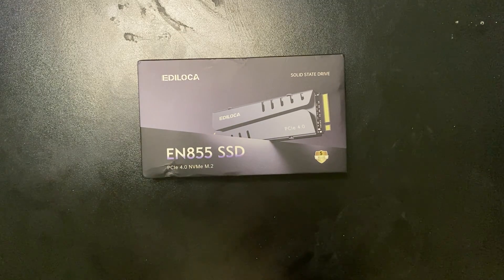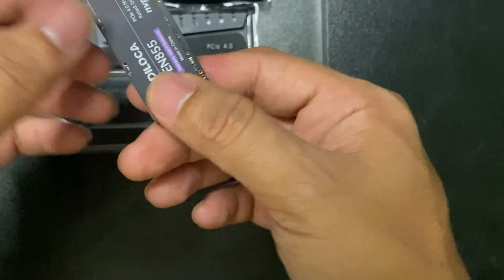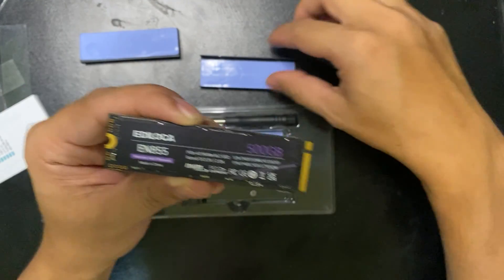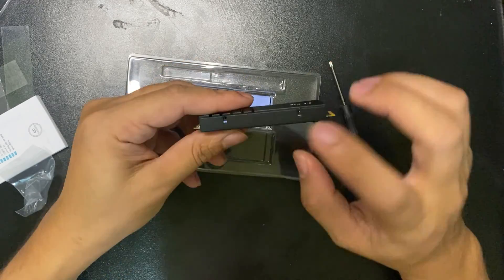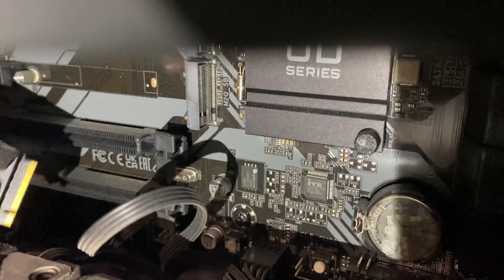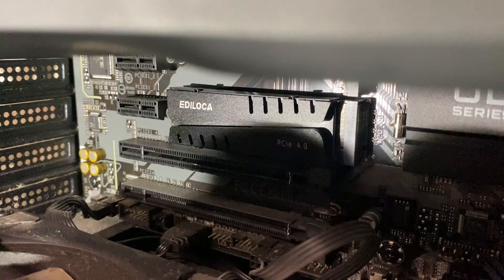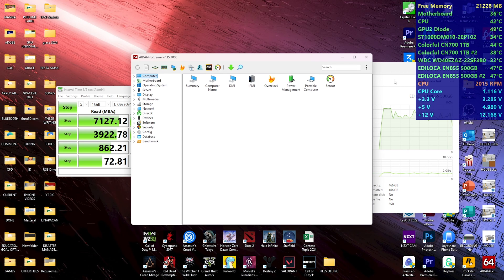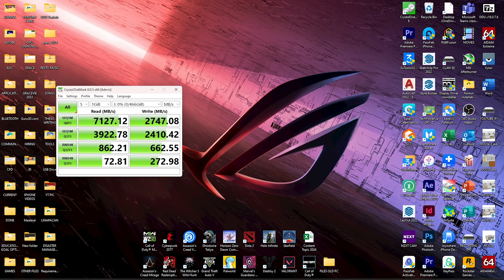Ediloca EN855 Heatsink Installation and Actual Speed Test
Watch as I guide you through the installation of the Ediloca EN855 heatsink and perform actual speed tests. Discover how this SSD performs under various conditions and get the best tips for optimizing your setup.